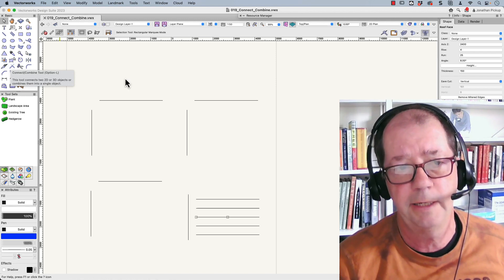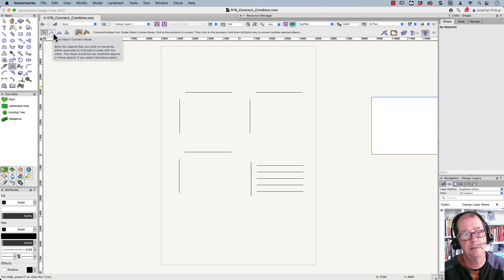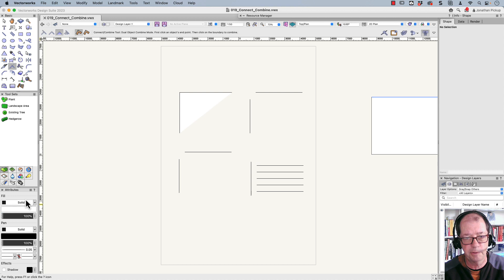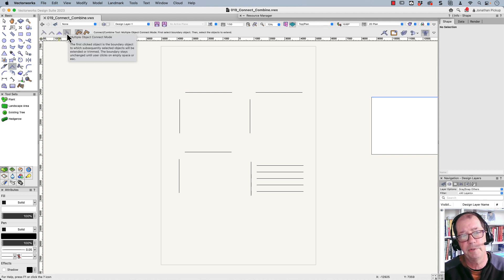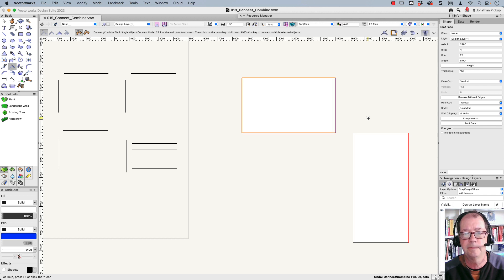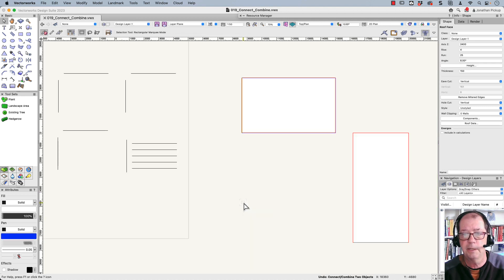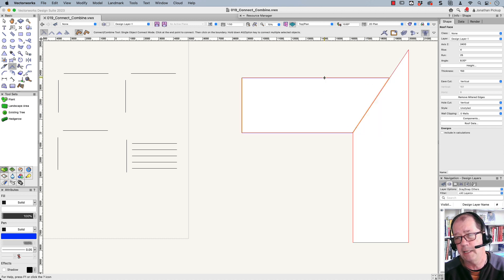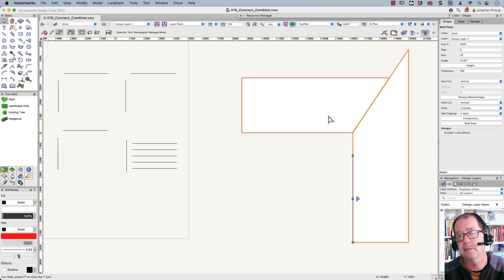Join with Ease! - Connect/Combine Tool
This is a great little tool when you need it. It does somethings really well but there are limits, hey let's explore the limits. This tool has six different ways of being used, and the modes are into groups. The first group deals mainly with linear objects, such as lines. And the second group deals with roof faces. When you're dealing with roof faces you also have to be aware of the first four modes, because they affect the way your roof faces are jointed together.